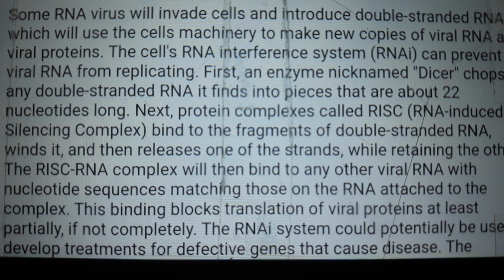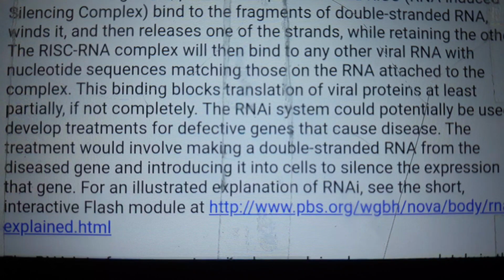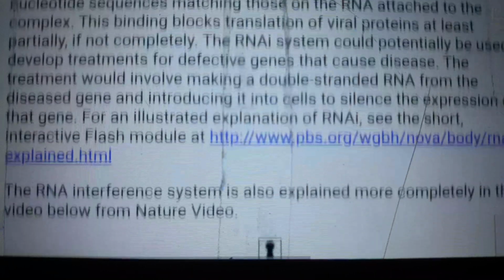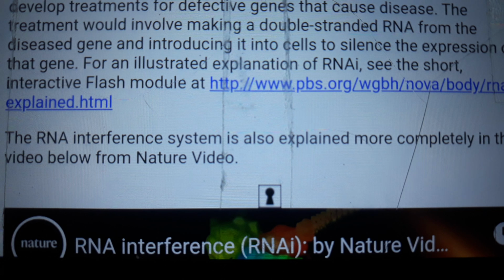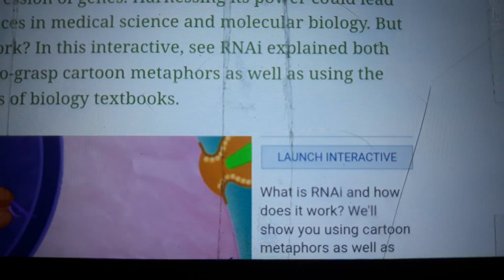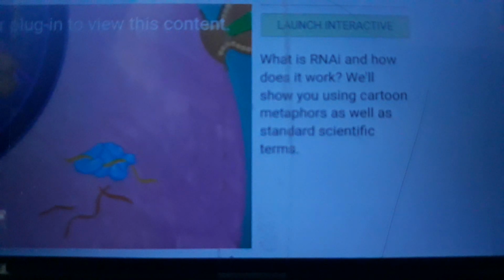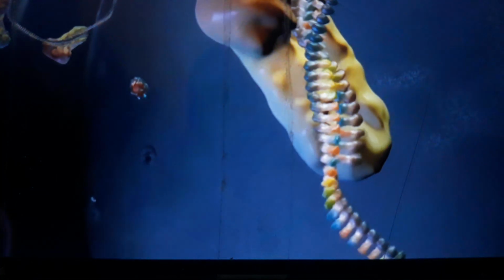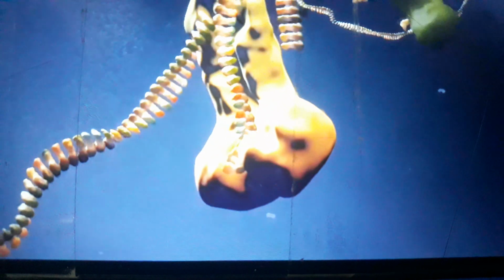AIIMS&NEET BIOLOGY w/ CSIR-NET LIFESCIENCES-Rnai Splicing in Therapeutics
RNA interference is a system inside living cells that helps control which genes are active and how active they are. Two small types of RNA molecules—microRNAs and small interfering RNAs—are at the heart of RNA interference.
Introduction. RNA interference (RNAi) or Post-Transcriptional Gene Silencing (PTGS) is a conserved biological response to double-stranded RNA that mediates resistance to both endogenous parasitic and exogenous pathogenic nucleic acids, and regulates the expression of protein-coding genes.
RNAi occurs in four basic steps: (i) processing of long dsRNA by RNase III Dicer into small interfering RNA (siRNA) duplexes, (ii) loading of one of the siRNA strands on an Argonaute protein possessing endonucleolytic activity, (iii) target recognition. through siRNA basepairing, and (iv) cleavage of the target by the...
Two types of small ribonucleic acid (RNA) molecules, microRNA (miRNA) and small interfering RNA (siRNA) , are central to components to the RNAi pathway. Once mRNA is degraded, post-transcriptional silencing occurs as protein translation is prevented.
applications of RNAi?

RNAi technology has shown significant potential in various life sciences fields, including cancer therapy, crop improvement, pest control, autoimmune diseases and viral infections , among others.